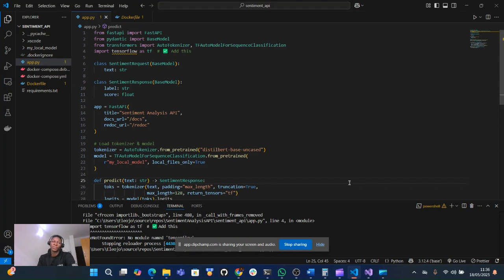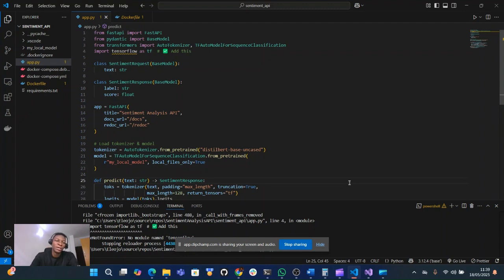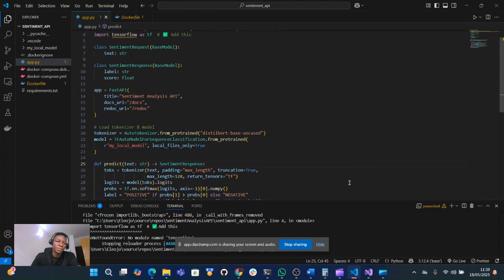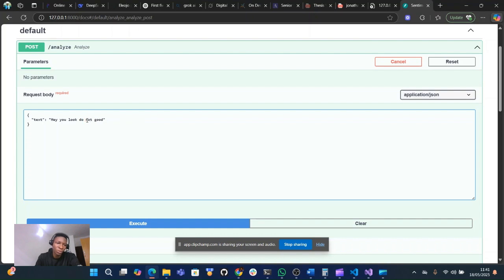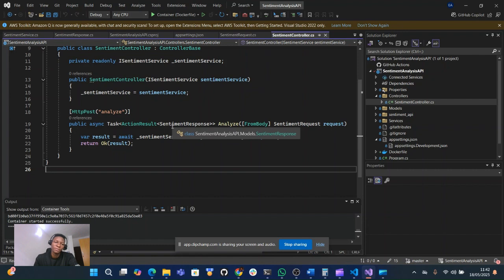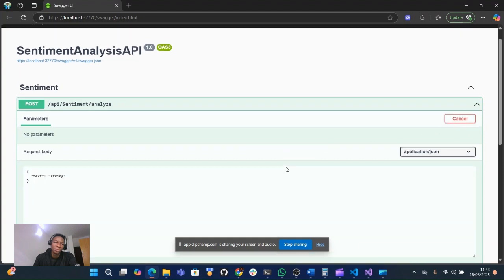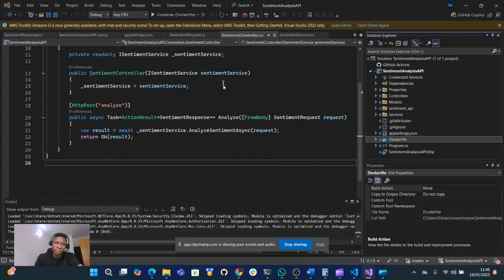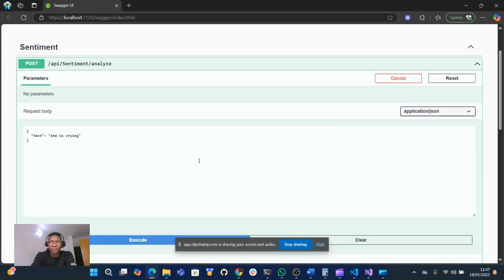Sentiment Analysis API - Polyglot Architecture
This video demonstrates how to achieve the polyglot architecture with C#  .NET Core Web API and Pythons FastAPI.